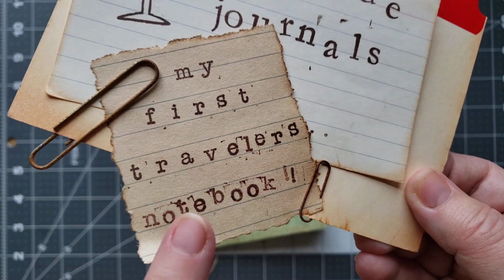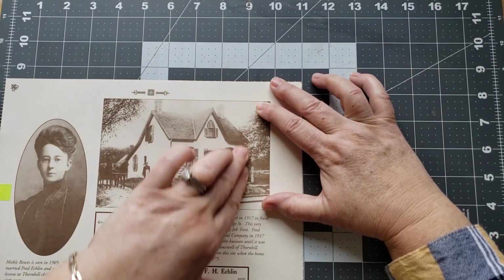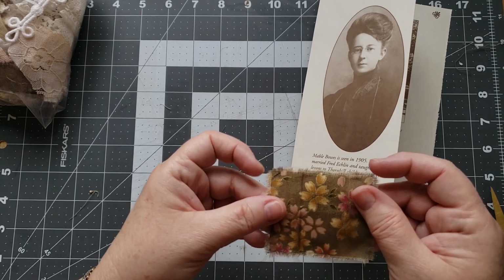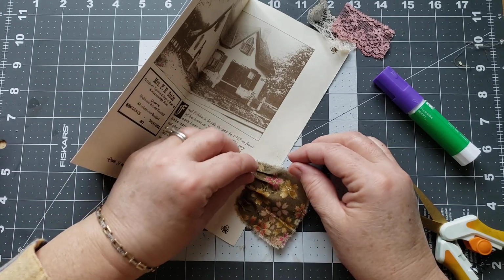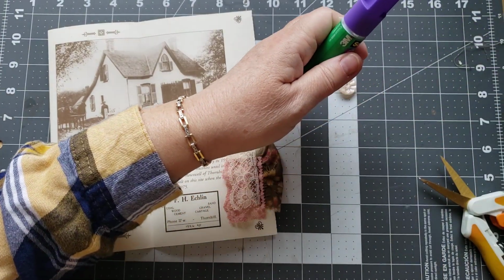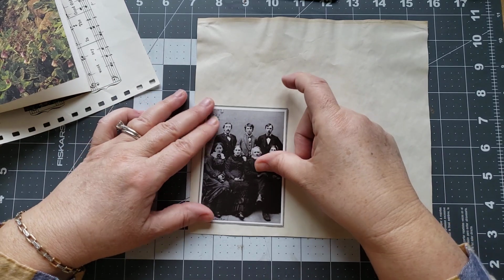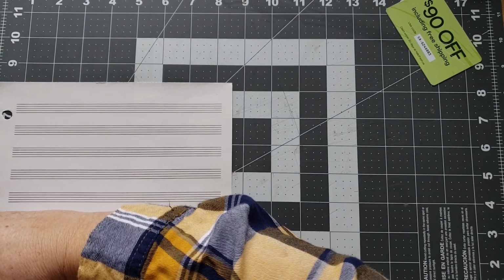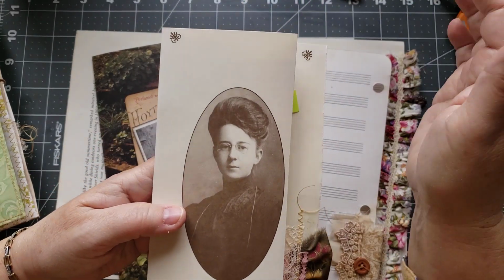DAY 3: Making my first TN